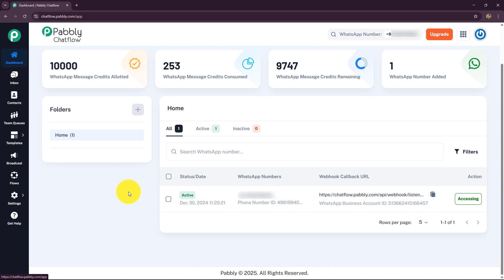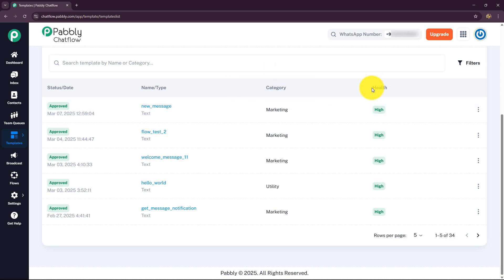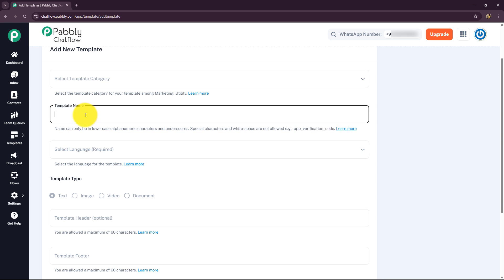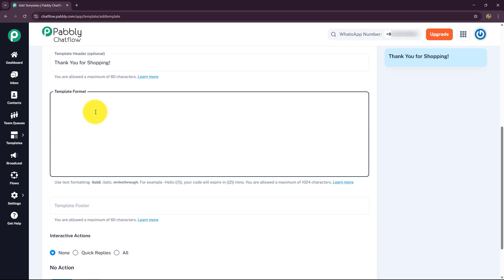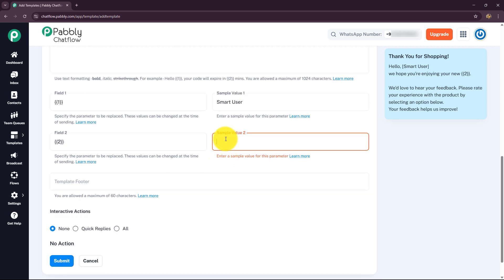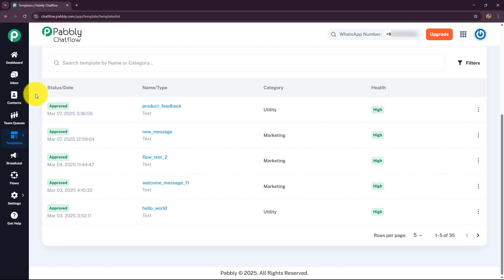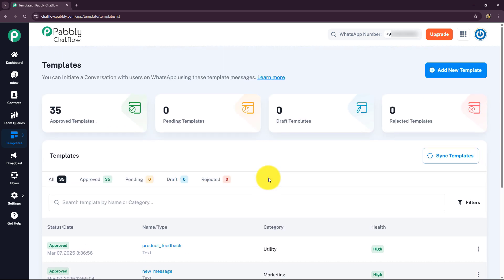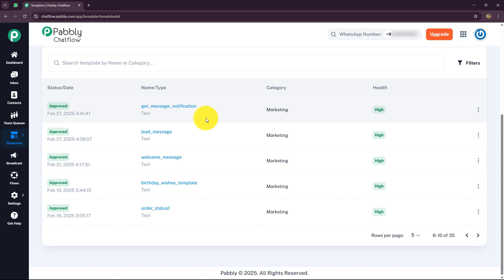How to Create Templates Inside Pabbly Chatflow | Pabbly Chatflow Tutorial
In this video tutorial, we’ll guide you on how to create templates inside Pabbly Chatflow to streamline your WhatsApp automation and customer engagement.

Pabbly Chatflow allows businesses to automate WhatsApp messaging efficiently. By creating predefined templates, you can save time, maintain consistency, and enhance communication with leads and customers. This tutorial walks you through the step-by-step process of setting up templates, customizing messages, and automating responses for a seamless customer experience.

This automation helps you improve response times, enhance customer interactions, and scale your messaging efforts. Watch this step-by-step tutorial to set up your templates today!

🚀 Pabbly Chatflow – The Ultimate WhatsApp Business Automation Tool!
Easily manage customer communication, automate order updates, send payment reminders, handle queries, and create chatbots—all within WhatsApp! This powerful platform helps businesses enhance engagement and streamline operations.

Benefits of Pabbly Connect:

1. Automation: Save time, money, and resources by automating tasks.

2. Integration: Connect various web services to create efficient workflows.

3. Security: Enjoy industry-standard security for your data.

4. Scalability: Easily add new applications and services to your workflow.

5. Cost-effective: Choose from plans suitable for different business sizes, with no charges for internal tasks.